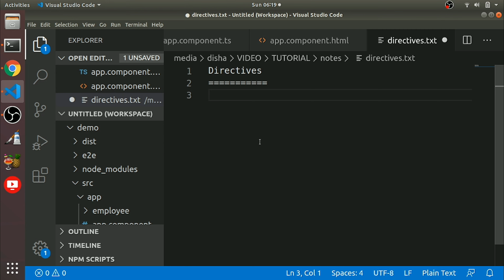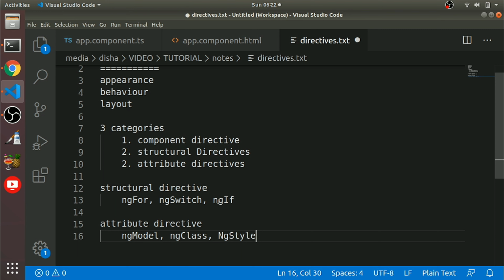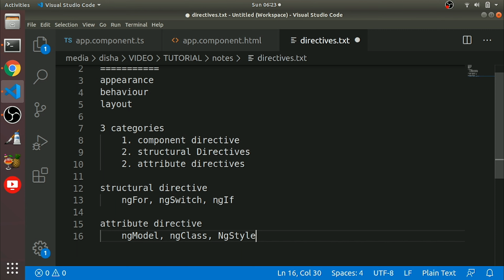Angular Directives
Angular | Angular Tutorial for Beginners | Angular Directive

This tutorial will guide to Angular Directive basics.